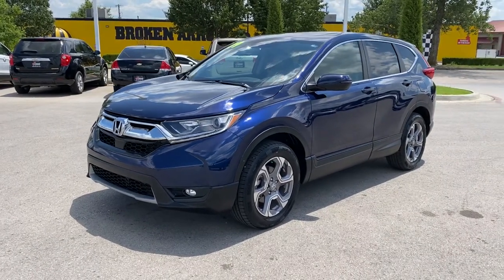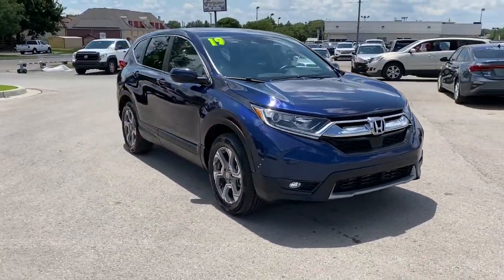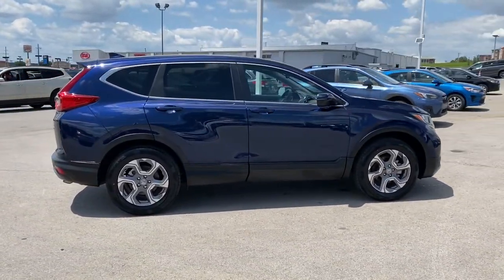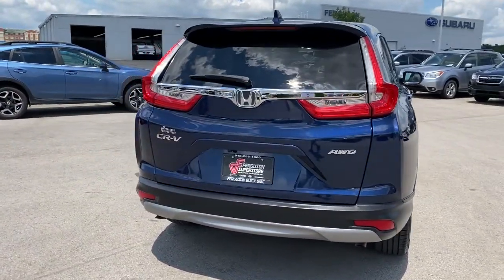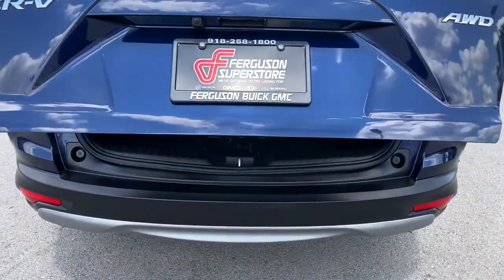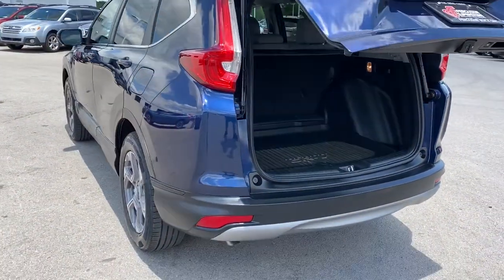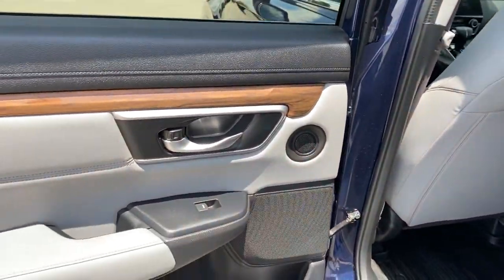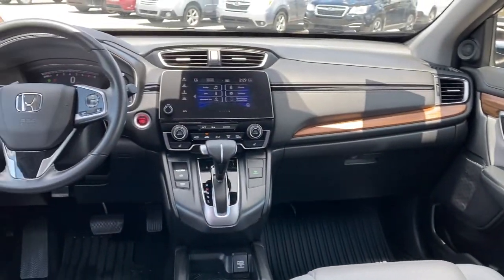2019 Honda CR-V Tulsa, Broken Arrow, Owasso, Bixby, Green Country, OK X7248A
Blue Used 2019 Honda CR-V available in Broken Arrow, Oklahoma at Ferguson Superstore. Servicing the Tulsa, Owasso, Bixby and Green Country, OK area.

Ferguson Superstore
1601 N Elm Place

***NO ACCIDENT HISTORY***, ***STILL UNDER FACTORY WARRANTY***, **FULLY RECONDITIONED**, ***BACK UP CAMERA***, ***LEATHER***, ***LOCAL TRADE***, ***CLEAN CARFAX ONE OWNER***, ***BLUETOOTH***, CR-V EX-L, 1.5L I4 DOHC 16V, AWD, Blue. Recent Arrival! CARFAX One-Owner. Clean CARFAX. Priced below KBB Fair Purchase Price! Odometer is 3111 miles below market average!PRICING INCLUDES FERGUSON DISCOUNT AND ALL NATIONAL AND REGIONAL INCENTIVES! #1 VOLUME GMC DEALER IN OKLAHOMA! You pay the price listed plus a $379 documentation fee, less any extra incentives if available and/or applicable. Please call to check on availability. NO BROKERS OR DEALERS, PLEASE.